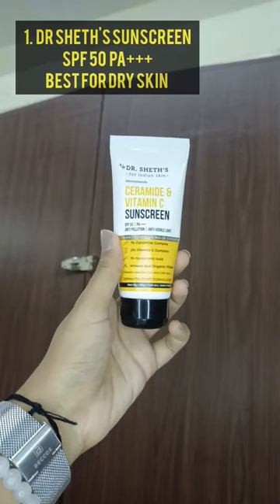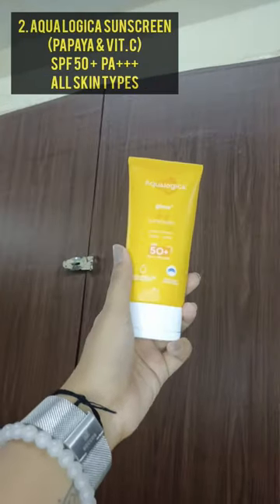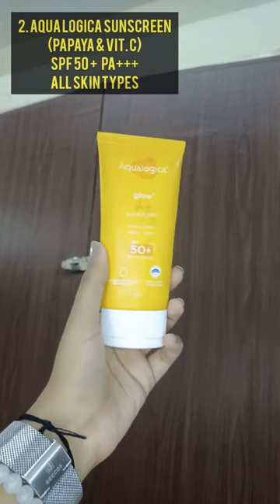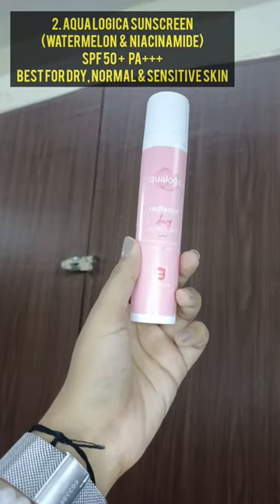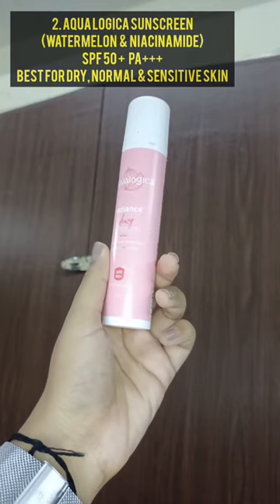TOP 3 SUNSCREEN BRANDS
1. Dr. Sheth's Ceramide & Vitamin C Sunscreen SPF 50+ PA+++

2. Aqualogica Glow+ Dewy Sunscreen SPF 50 with Papaya & Vitamin C | PA | UVA/UVB |

Aqualogica Radiance+ Dewy Sunscreen Cream With Watermelon & Niacinamide | Spf 50+ |Pa+++

3. Aroma Magic Cucumber Sun Screen Lotion, SPF 30, 100ml